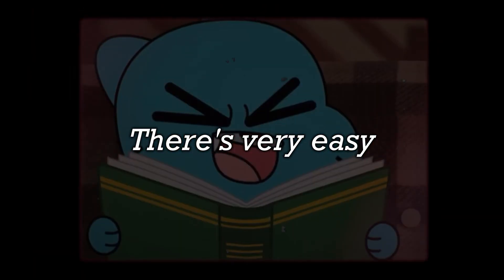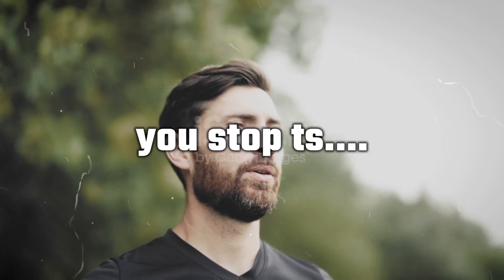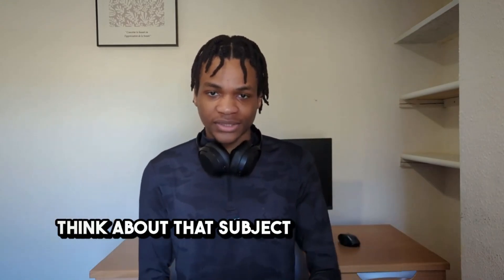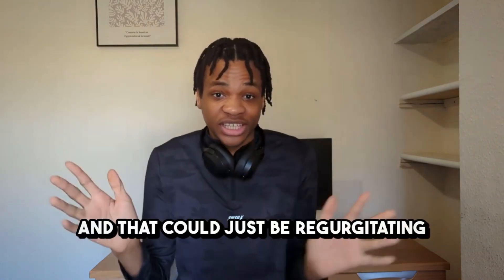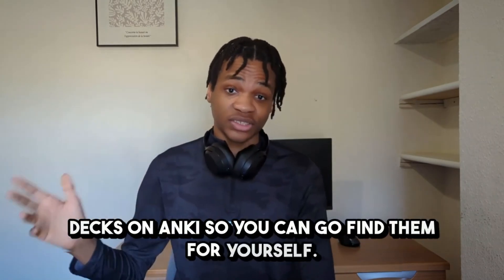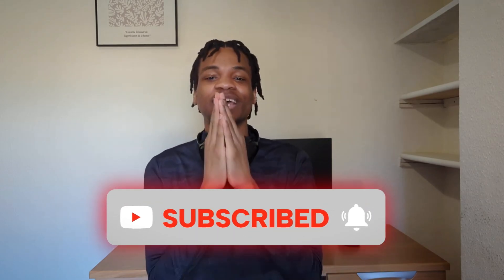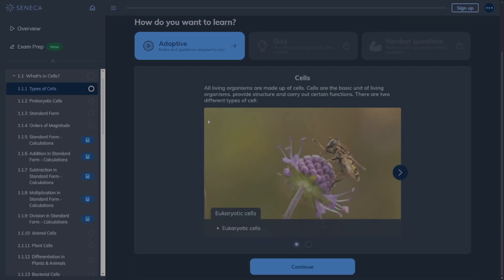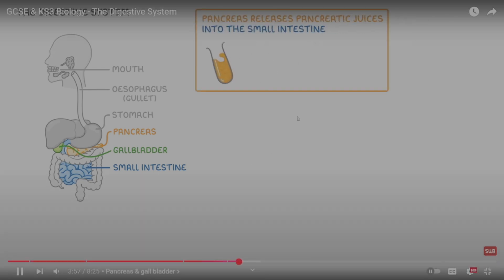GCSE Biology is actually easy | How to get a grade 9